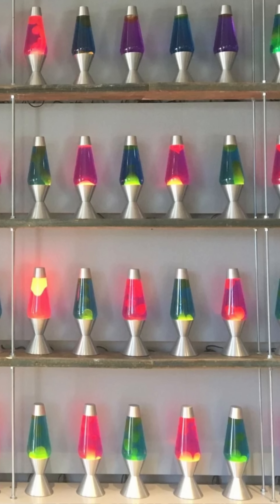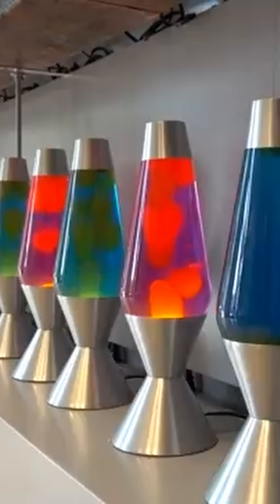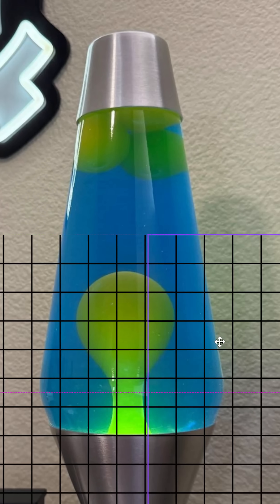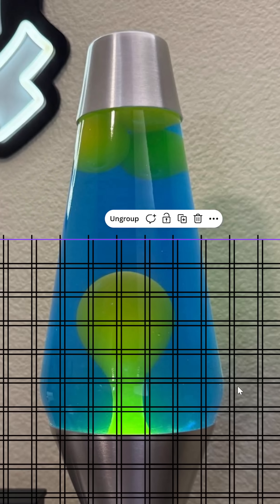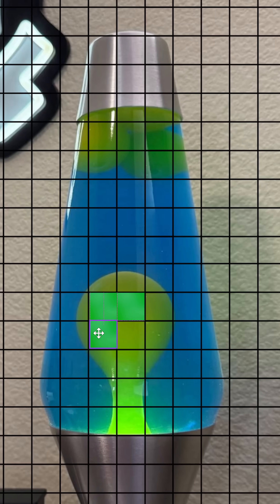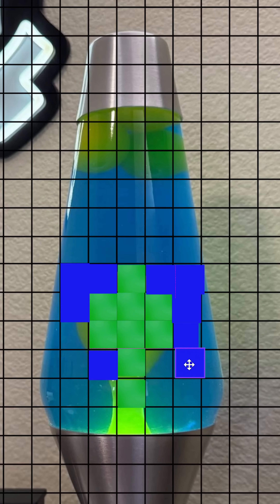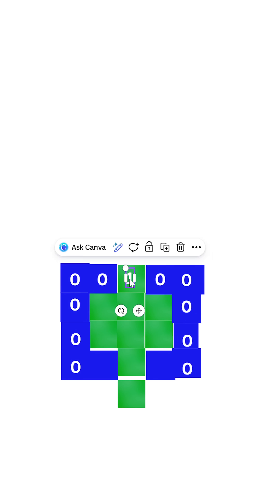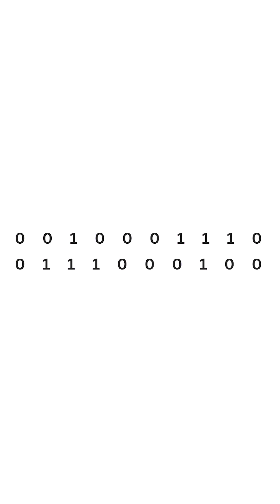How Lava Lamps Help Encrypt the Internet 😳🌋🔒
Did you know a wall of lava lamps helps keep your passwords, credit cards, and private messages safe? 😳🌋🔒

Cloudflare uses live footage of melting wax blobs to generate true randomness, which is crucial for creating unbreakable encryption keys. A computer alone can’t create perfect randomness—but chaotic physics can.

In this short, I explain how a camera feed of 100 glowing lava lamps gets turned into secure cryptographic keys. It’s real, it’s wild, and it’s one of the coolest engineering tricks on the internet.